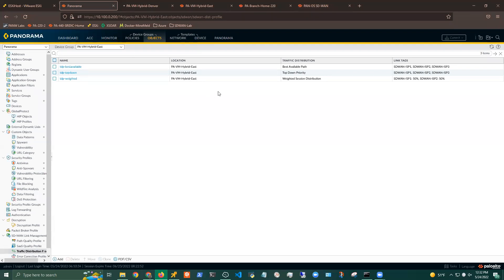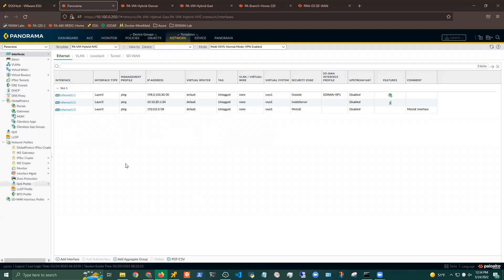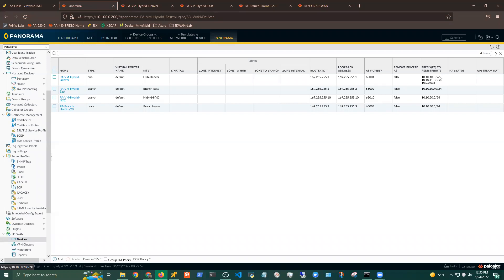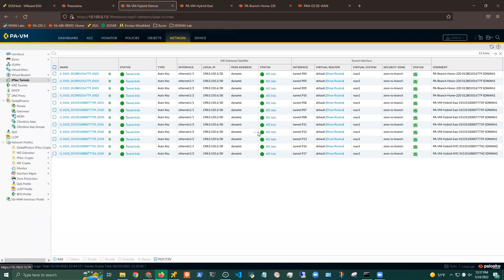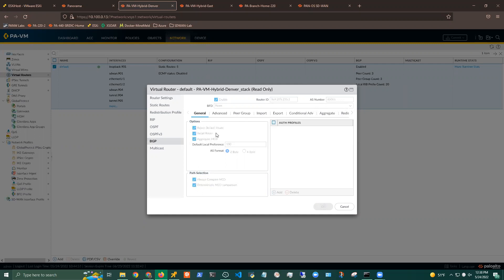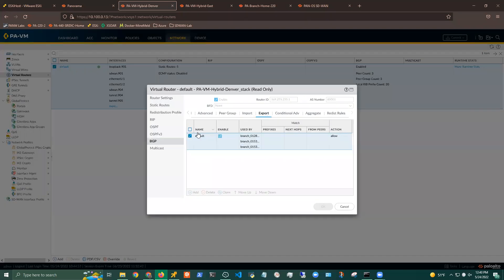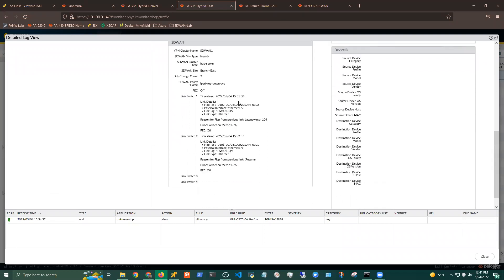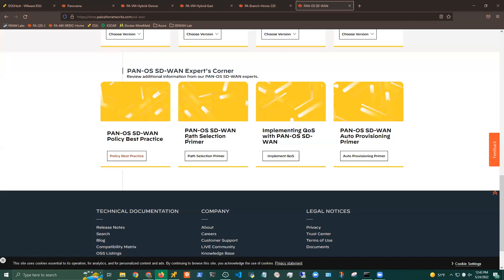05.24.2022 - SD-WAN Demystified - Session 2 Demo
PANOS Secure SD-WAN Concepts, Elements, and Demo

In this session, learn how to configure and deploy PANOS SD-WAN and dive into the main benefits of Secure SD-WAN over pure-play SD-WAN deployments.

Company: Palo Alto Networks
Speaker: Sasa Ridic, Senior Professional Service Engineer II - SD-WAN and SASE

Sasa is a Professional Services Engineer who has been with Palo Alto Networks for about 4 years. Prior to his current role, he was a Principal Enterprise and Data Center Network Engineer working with various vendors across the e-commerce and financial verticals, as well as a consultant with different VARs, dealing with Cisco, Juniper and Arista platforms. He is currently responsible for PANOS SD-WAN implementations, tech documentation and reference architecture.